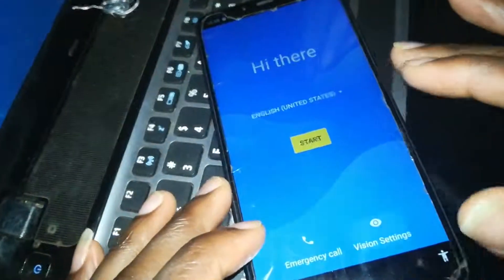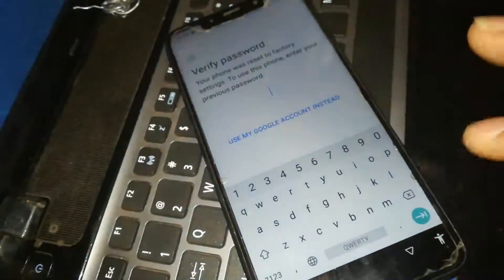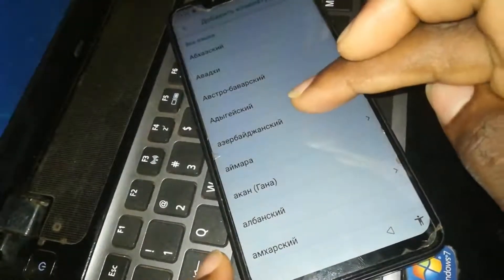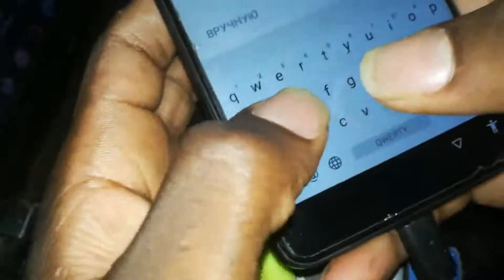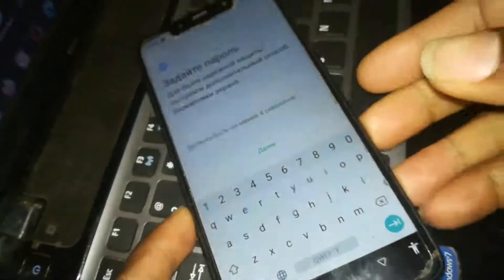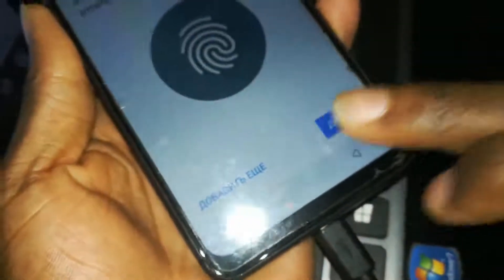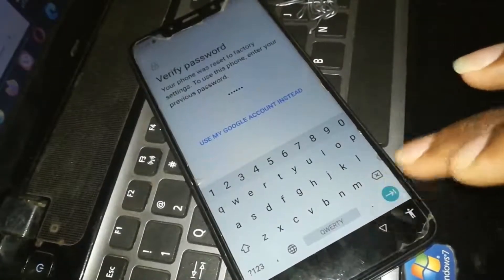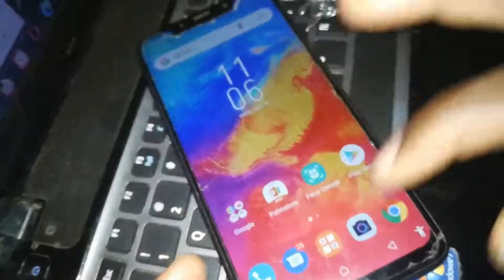infinix hot 7 frp bypass android 8.0 [ no app / no pc ]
bypass frp android 8.0 without downloading any app [no pc]